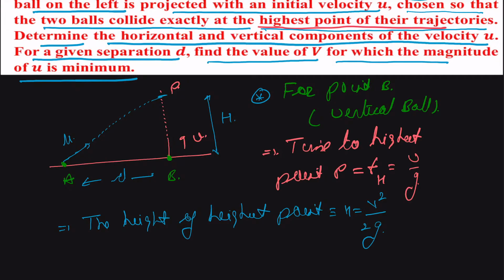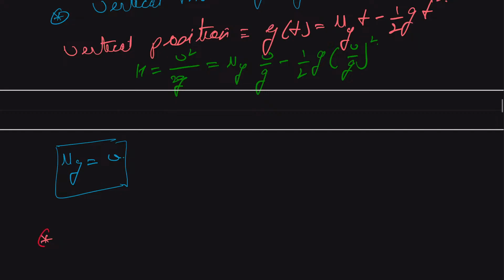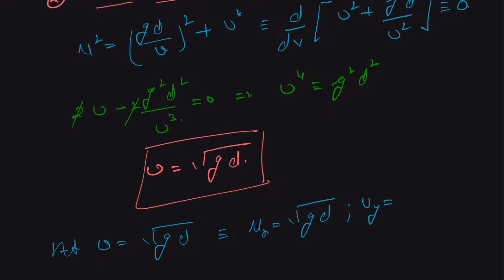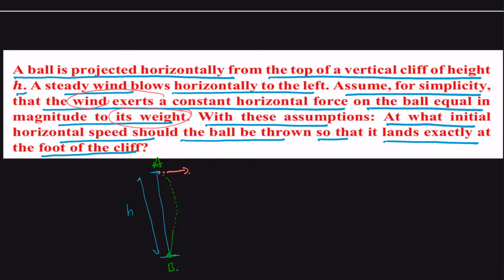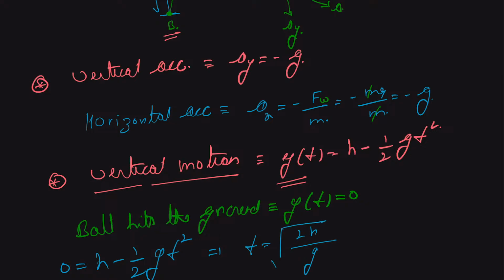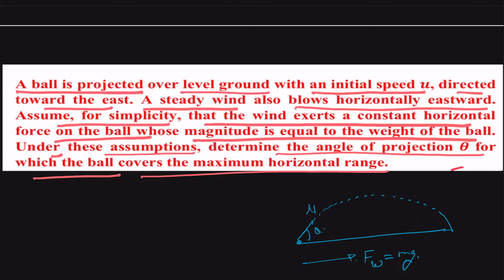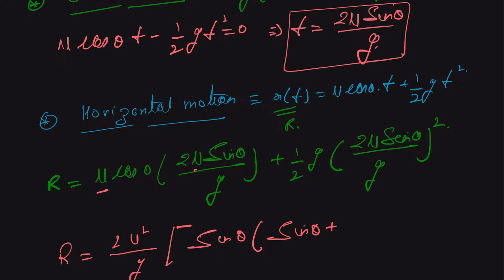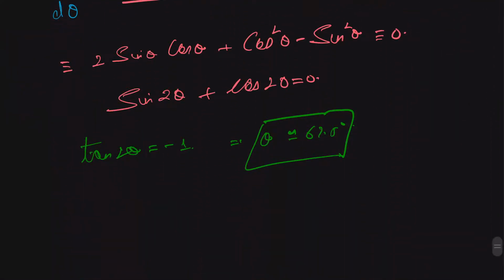Part 2:Mains-🎯 Advanced Projectile Motion | Maximum Height, Range & Collision Problems 🚀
📘 In this video, we solve a collection of challenging projectile motion problems that go beyond the standard range–time formulas. These problems are commonly seen in IIT-JEE (Advanced), Olympiad-level physics, and conceptual mechanics courses.

🔥 Topics covered include:

Finding the angle of projection for maximum height at a vertical wall

Optimizing horizontal distance using an inclined launch surface

Mid-air collision of two projectiles fired simultaneously

Projectile motion under a constant horizontal force (wind effect)

Determining the optimal angle for maximum range when external forces act

✨ Each problem is solved using clear reasoning, symmetry, and physics insight, not just formulas.

Conceptual understanding of kinematics

Students who want to think like a physicist

📐 Diagrams are used extensively for clarity, and each question builds strong intuition about motion under gravity and external forces.